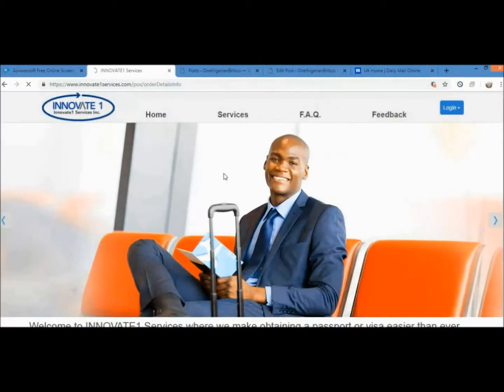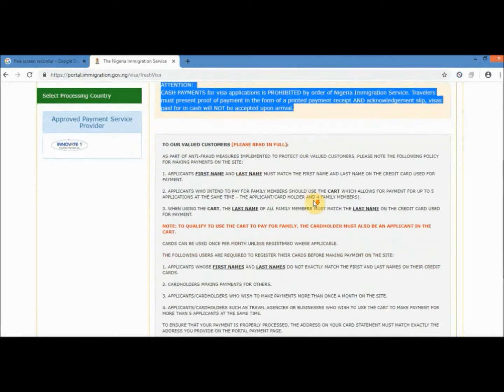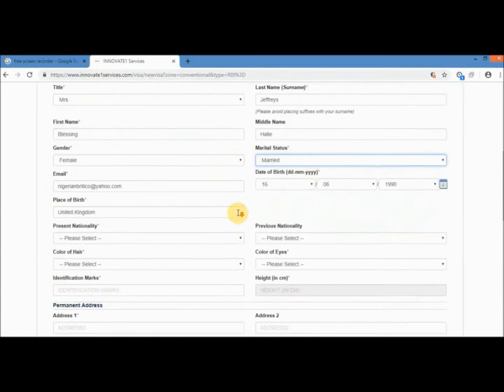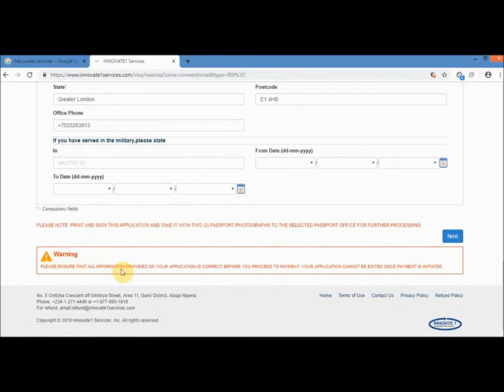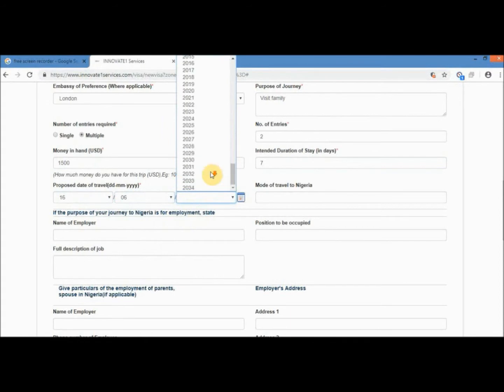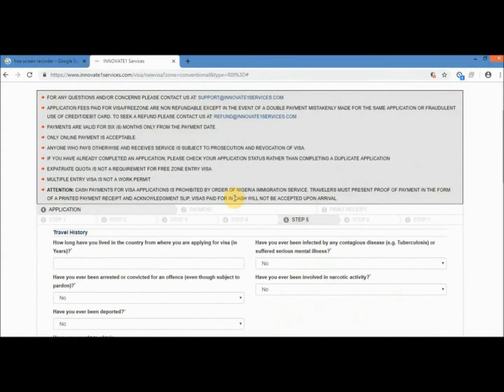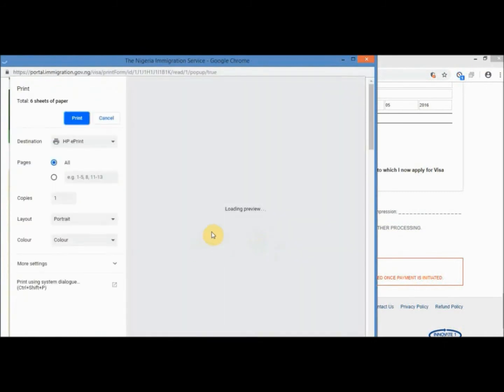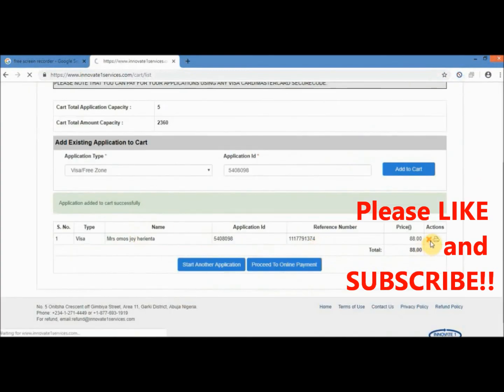Online Nigerian Visa Application - easy peasy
Visa application to Nigeria are made online.

This video goes through step-by-step each stages on the online Nigerian Visa application form from beginning through to payment to make the first step of getting a visa easy.

UK based visa services are provided by OIS Services, contact them:
Address: 56-57 Fleet St, Temple, London EC4Y 1JU